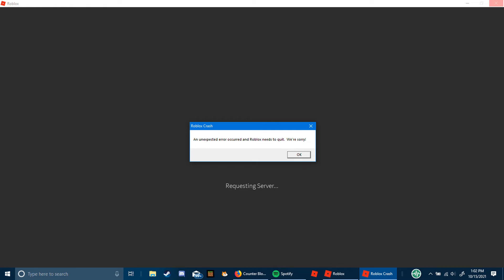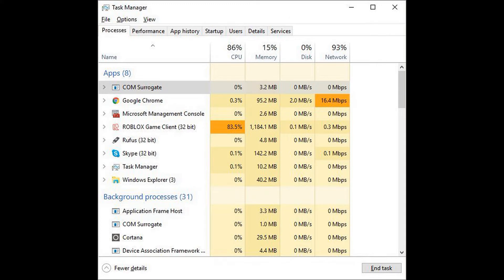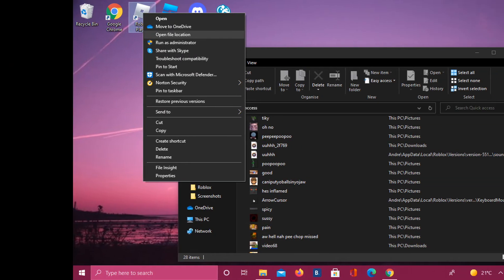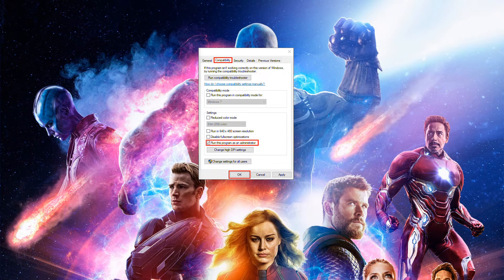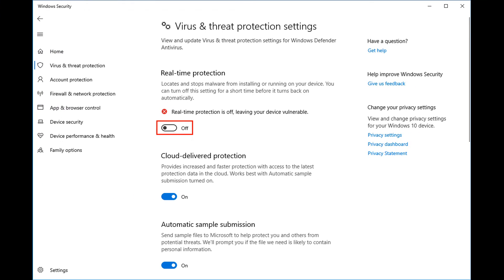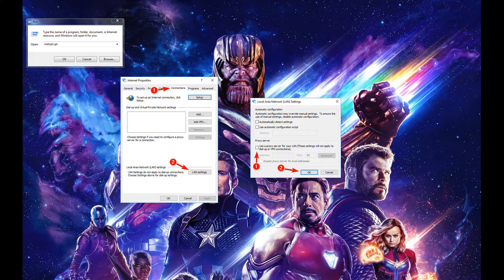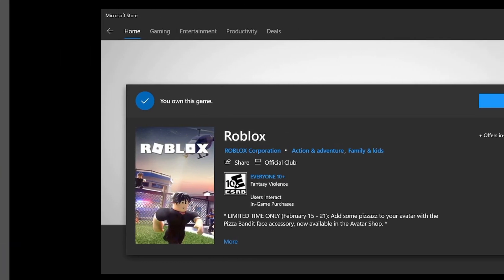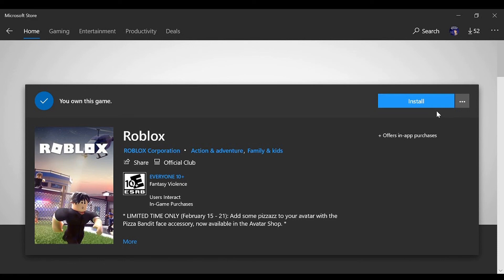6 Ways To Fix An unexpected error and Roblox needs to quit. We’re sorry! | Roblox Crash